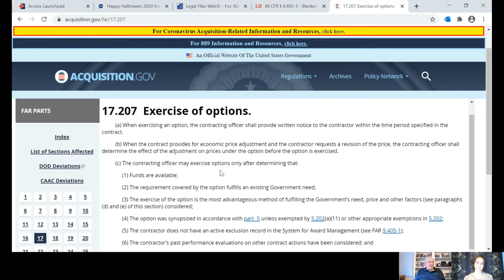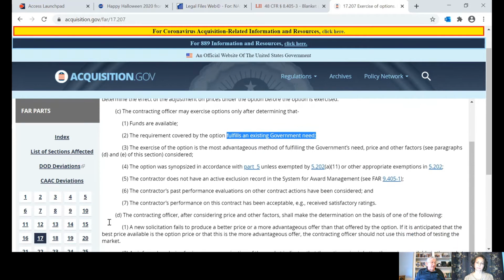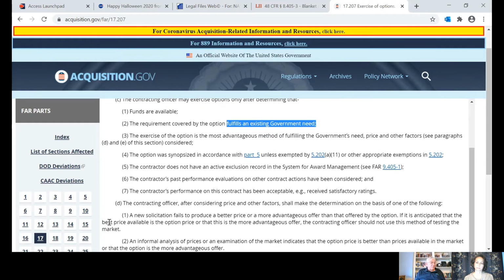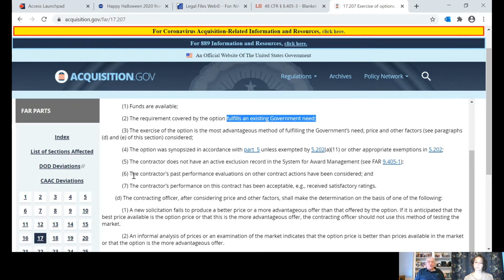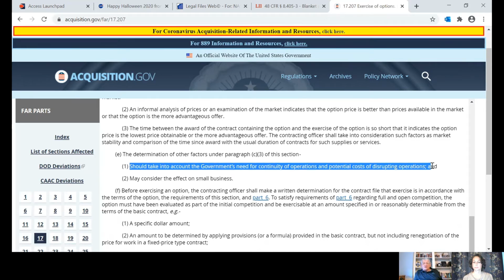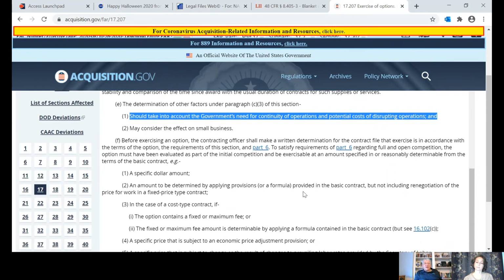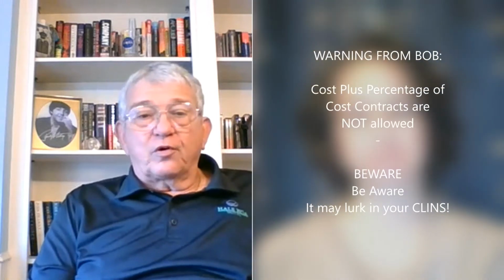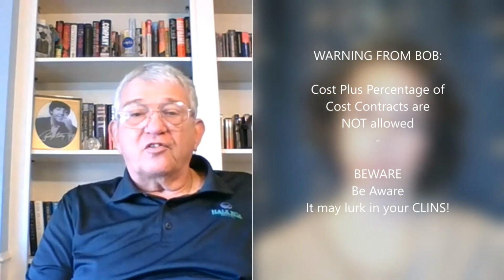Between Two FARS Episode 83 : Options, Cost Plus & Award Term Contracts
EPISODE 83: Options, Cost Plus & Award Term Contracts INSIGHT FROM: Robert Tepfer  ///  This project was created to assist with succession planning, maintaining essential skills and competencies, and facilitating mentoring and knowledge transfer.  "Between Two FARs" and any use of this recorded series does NOT create or constitute an attorney-client relationship, is not intended to convey or constitute legal advice, and is not a substitute for obtaining legal advice from a qualified attorney.  Views expressed are those of the individuals and do NOT represent NASA or federal government policy.  These are being released publicly due to a FOIA release [NASA FOIA 21-JSC-F-00665]